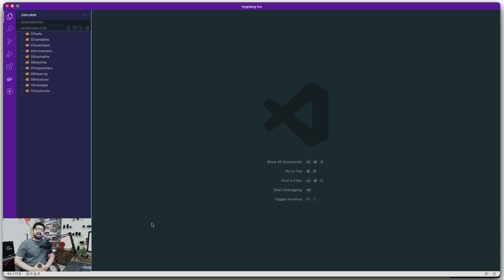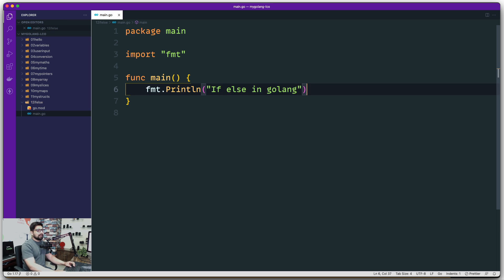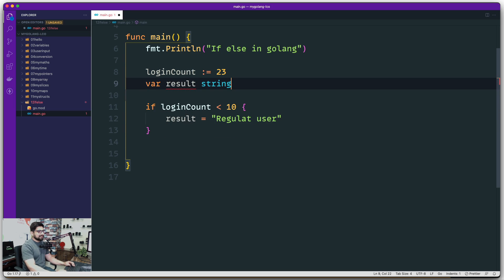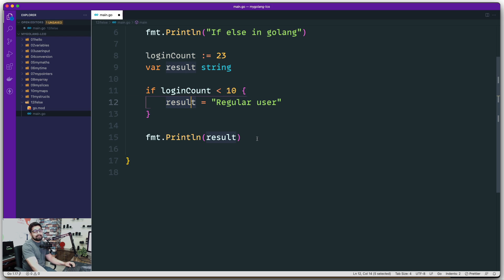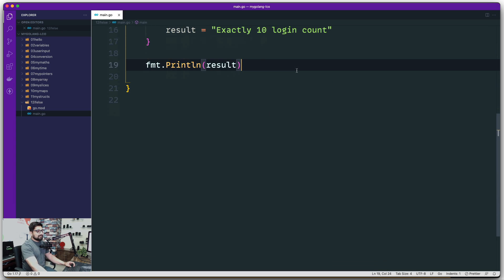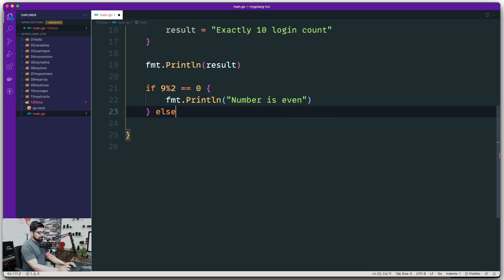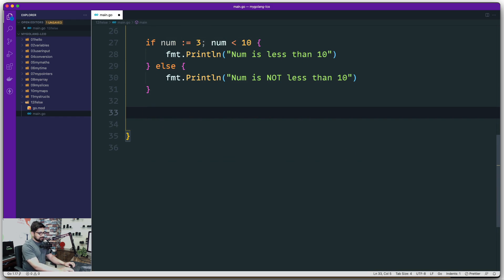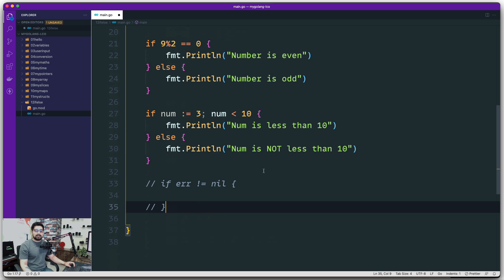If else in golang